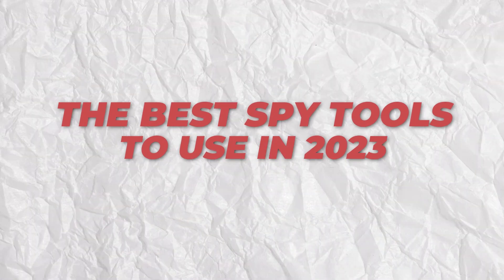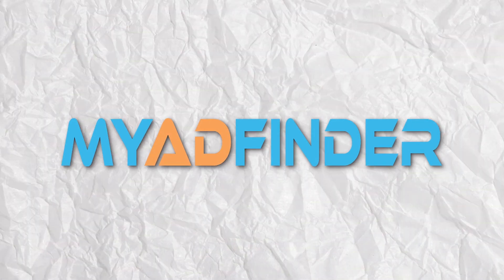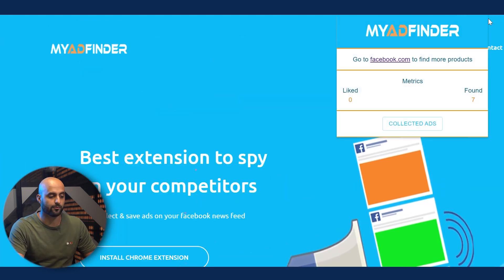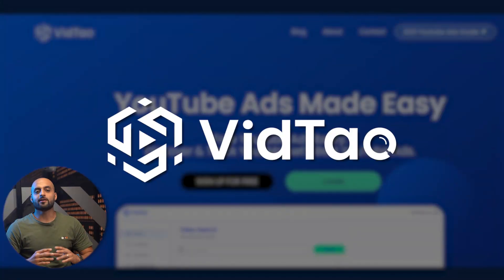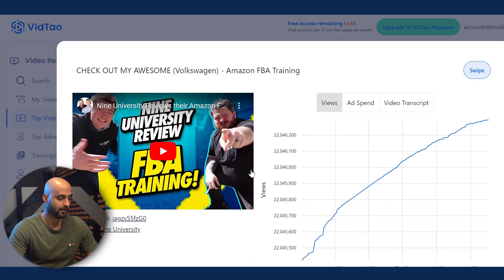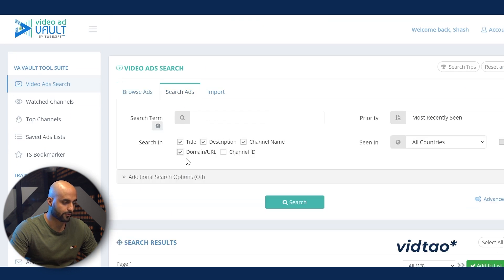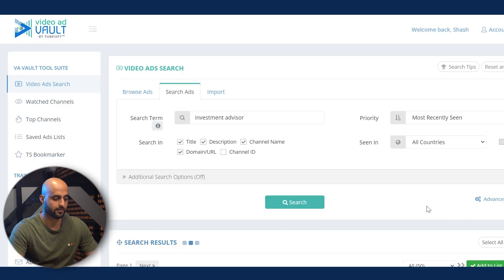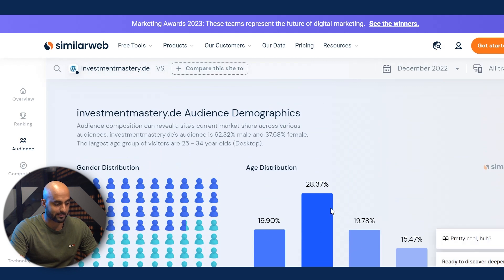I tried all the YouTube Ads Spy Tools so you don't have to